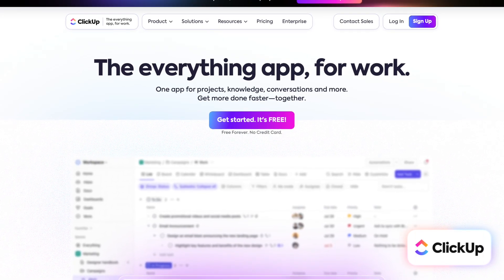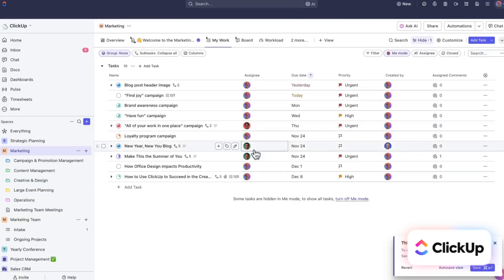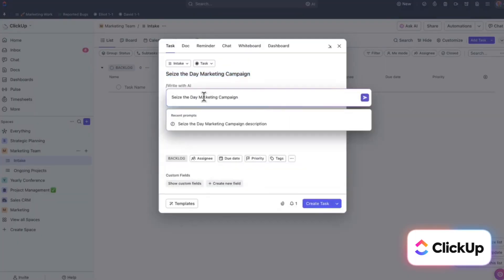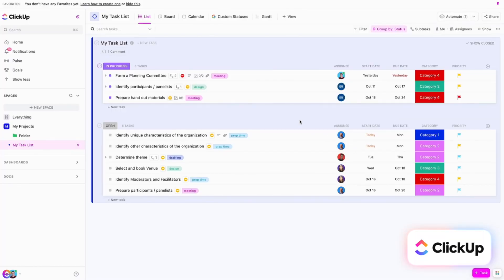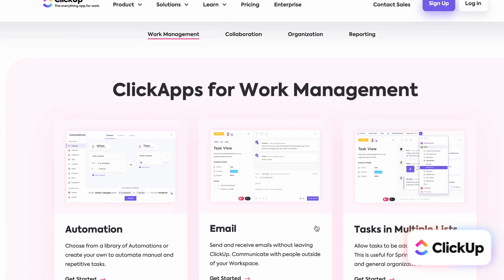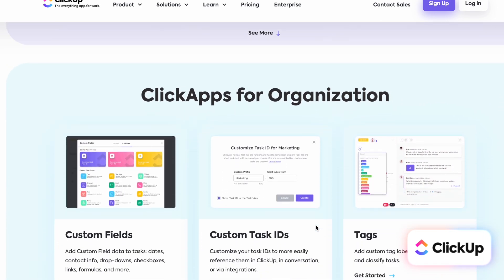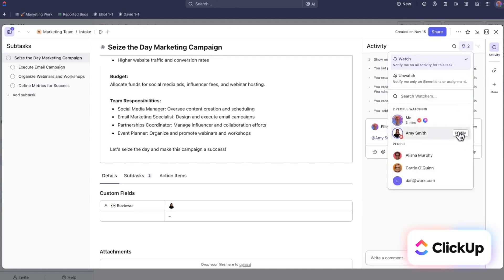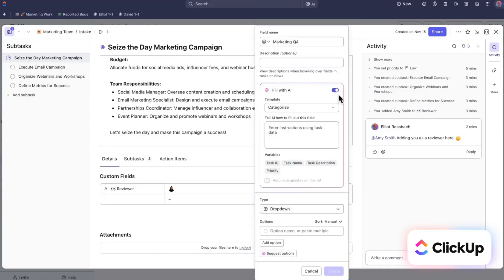ClickUp Review: Is It Worth It?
If you're tired of juggling countless tools, missed deadlines, and endless inbox chaos, ClickUp claims to have the perfect solution to streamline your workflow and supercharge your productivity.

But can it really deliver? Let's find out.

00:00 - Introduction
00:17 - What is ClickUp
00:30 - User Interface
01:21 - Features
04:23 - Performance
05:51 - Pricing
07:21 - Final Verdict